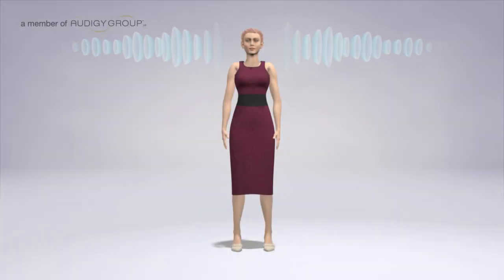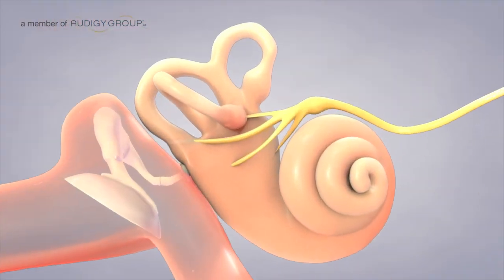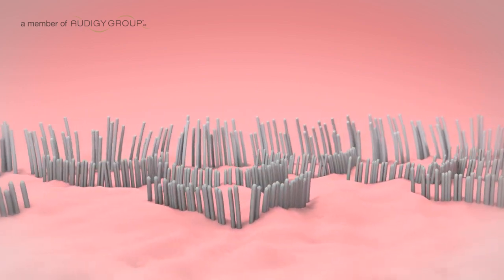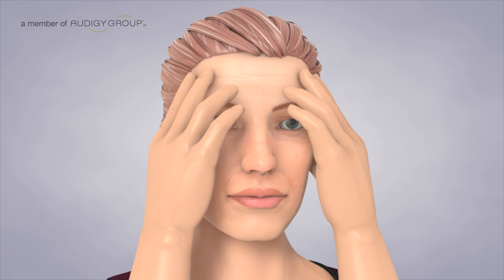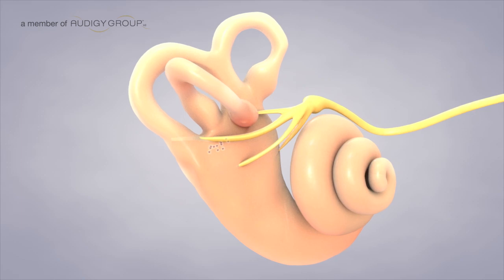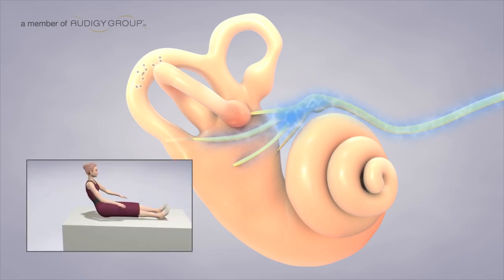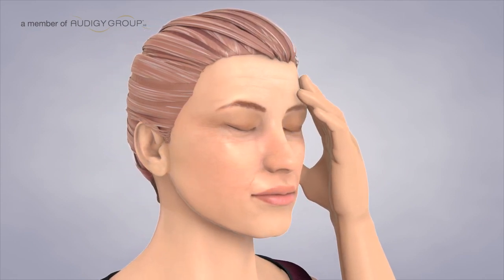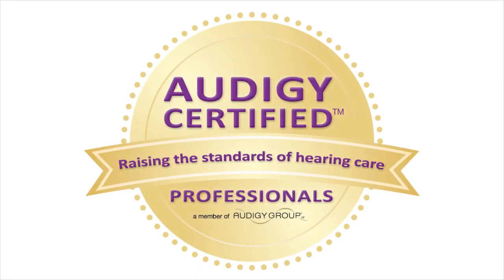Balance - Vestibular System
Learn about how hearing loss can affect your vestibular system and balance